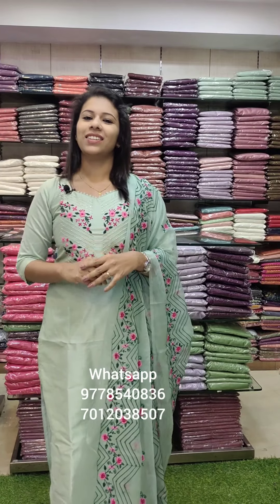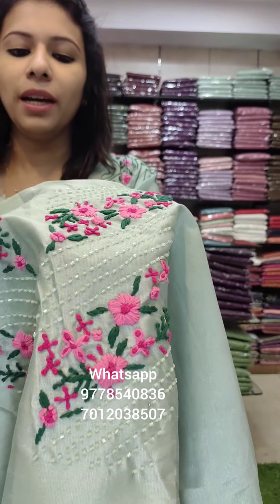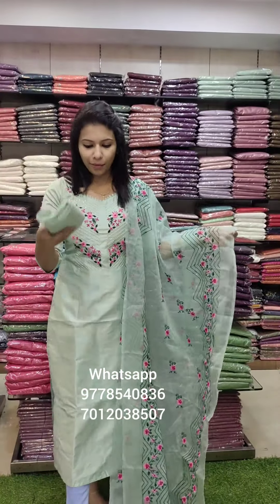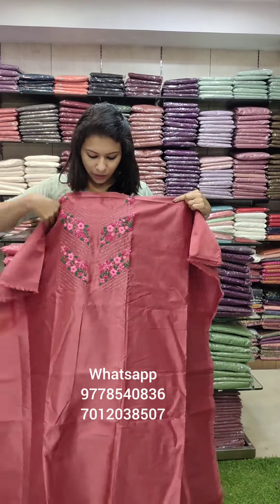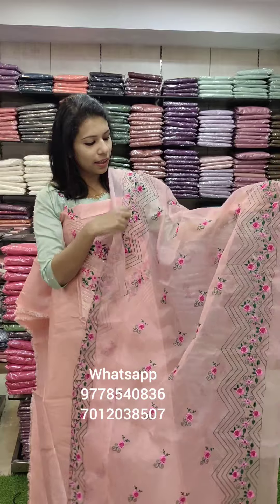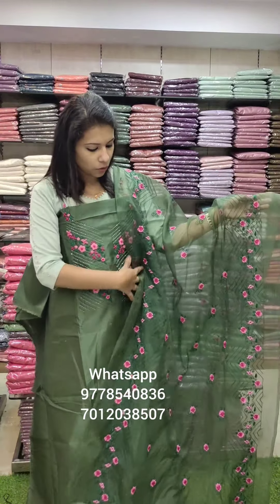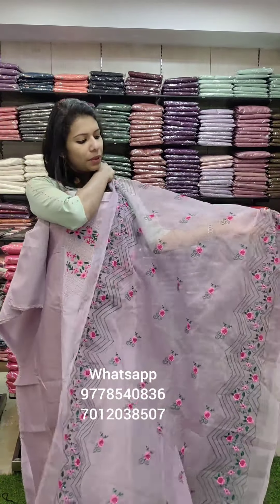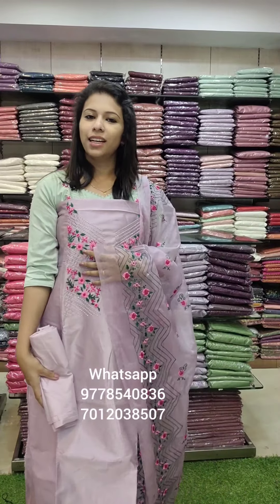Heavy Required solar silk collections, whatsapp@9778540836